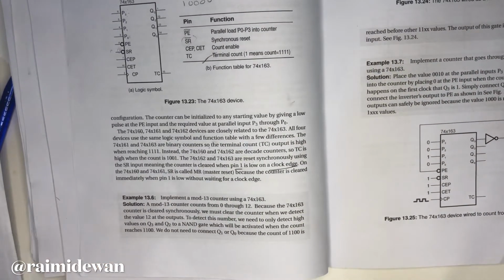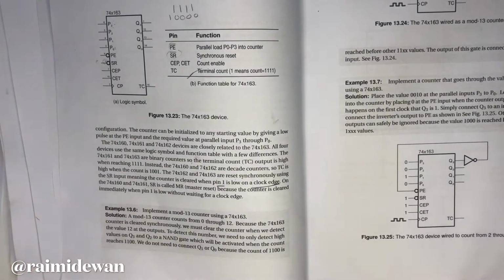Week 13 Sequential MSI Part 2